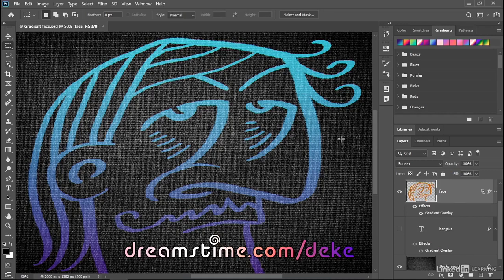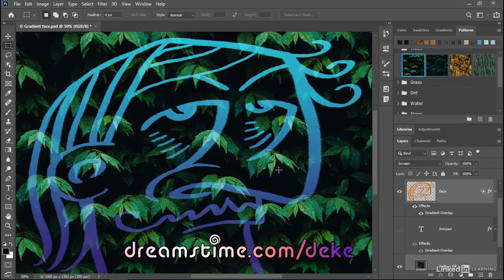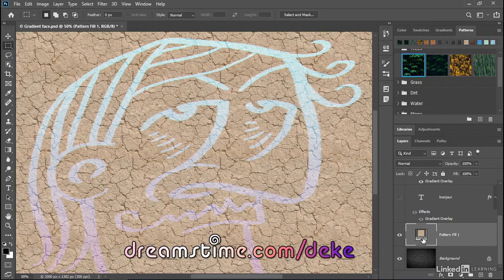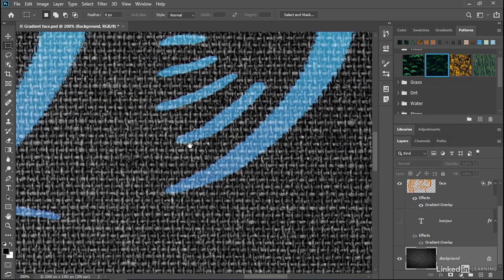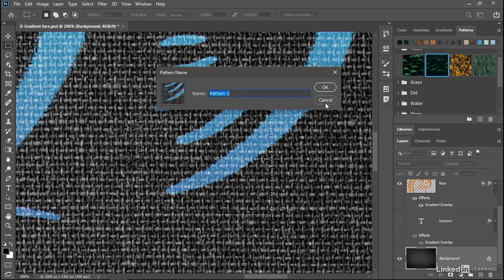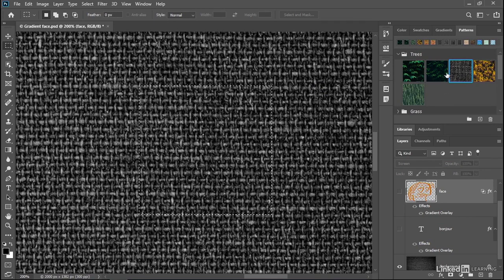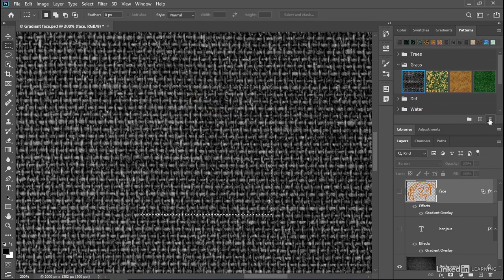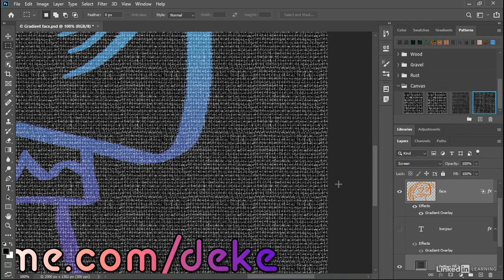17 The new Patterns panel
17   The new Patterns panel